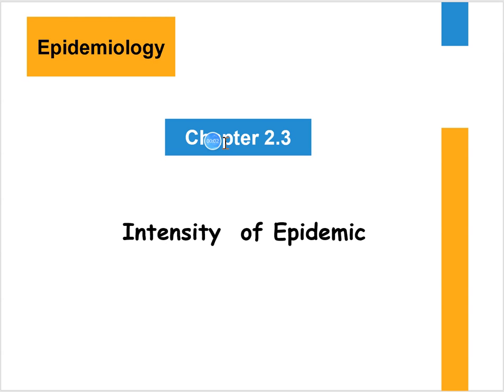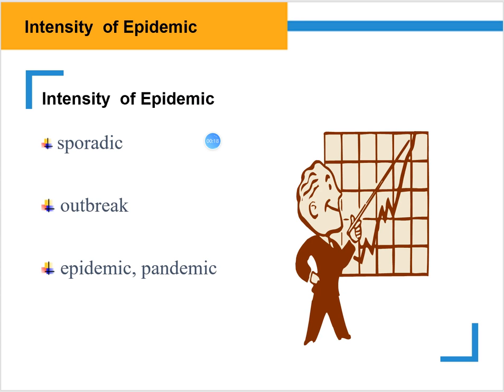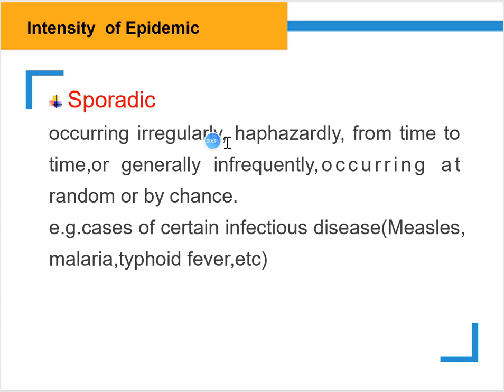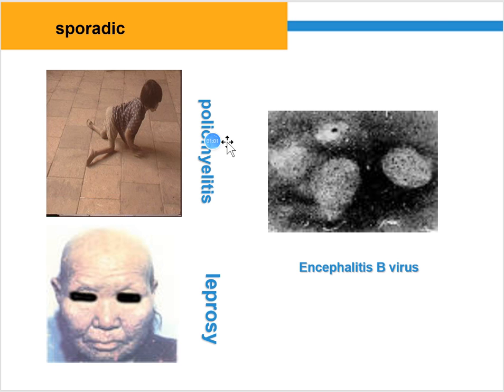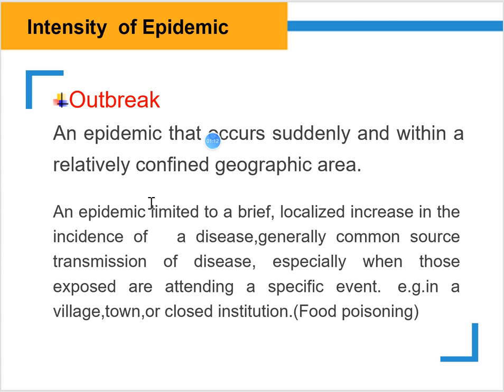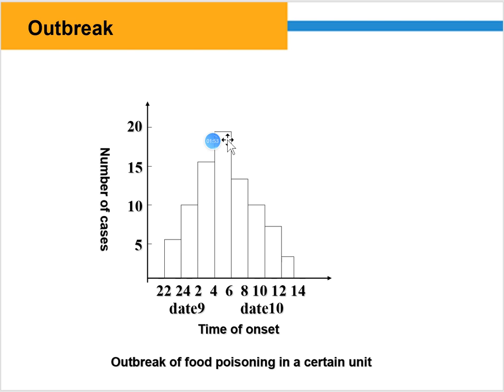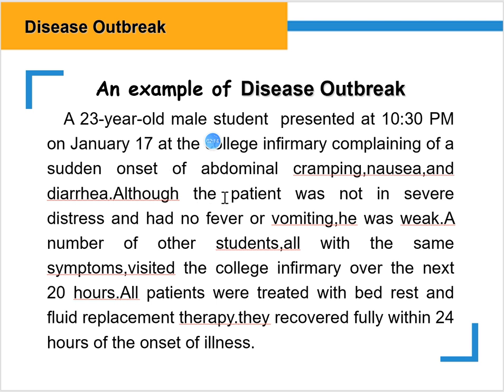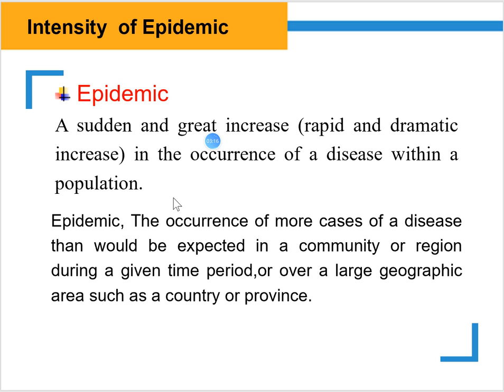intensity of epidemiology Chapter2 3 Intensity of epidemic04